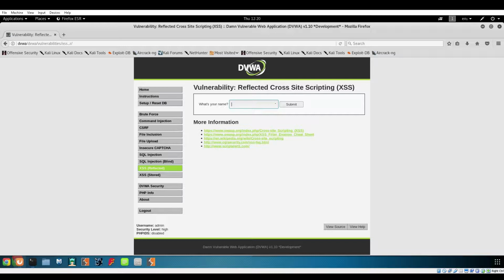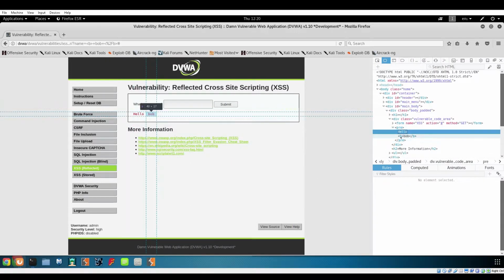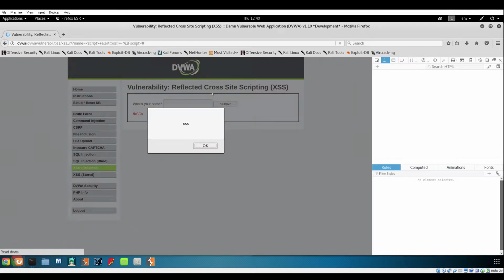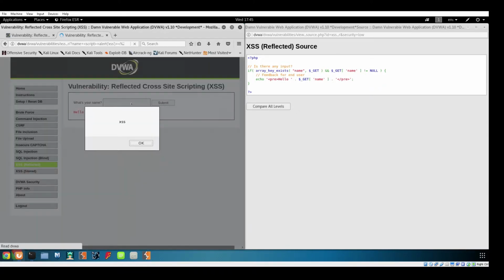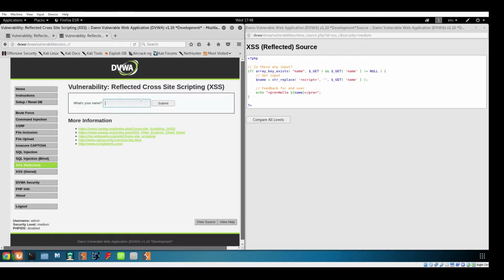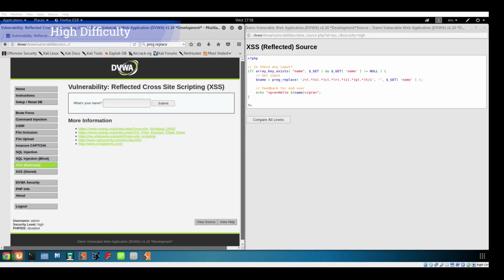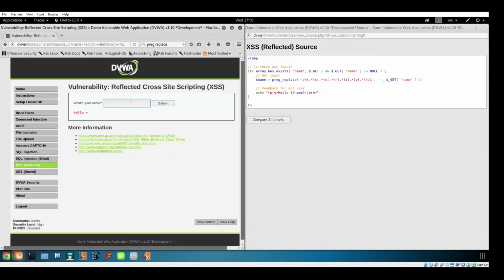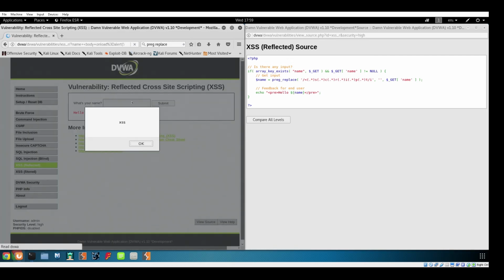DVWA Tutorial | Reflected XSS (All Levels)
Low: 1:50
Medium: 2:23
High: 3:13

Realistic Attack Tutorial: